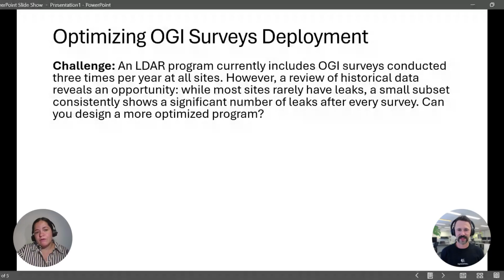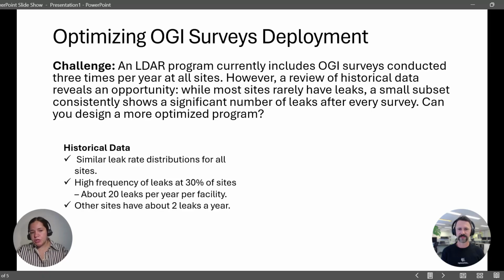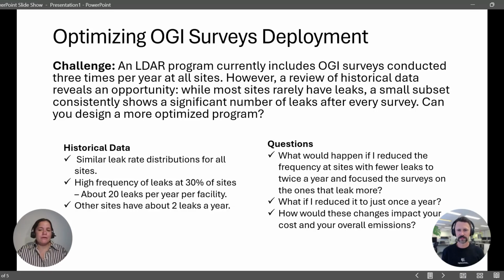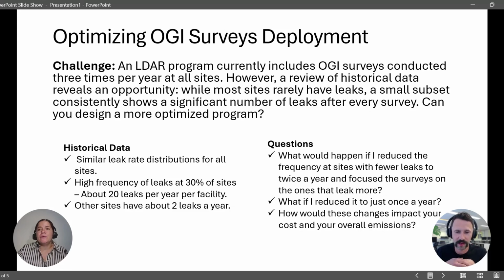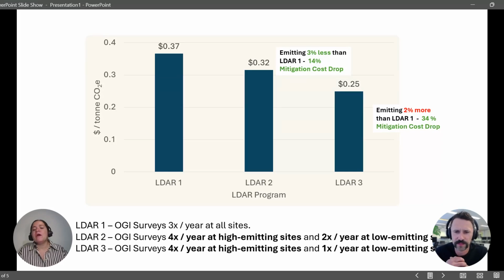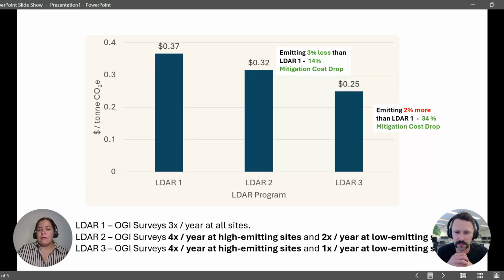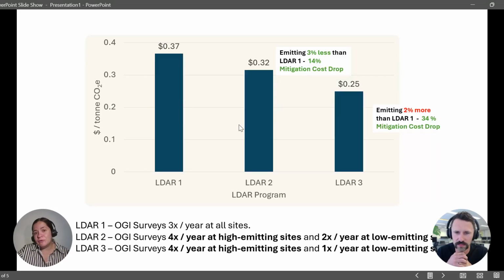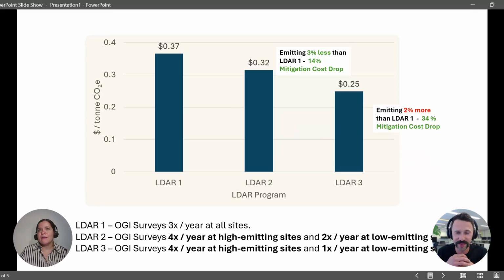Monday Morning Methane #10: Guest - Bruna Palma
This week, we’re joined by Bruna Palma, a consulting expert at Highwood Emissions Management, to explore how data-driven simulation can revolutionize methane detection and leak management programs.

Bruna specializes in methane detection, quantification, and technology optimization — helping oil and gas operators use simulation tools like LDAR-Sim to make smarter, more cost-effective decisions.

In this episode:

What is LDAR-Sim, and how does it simulate real-world methane emissions?

How operators can optimize LDAR programs using their own historical data

How to reduce costs by 30%+ while maintaining the same emissions mitigation

Why data utilization and flexibility are key to smarter methane management

The growing opportunities for companies to leverage simulation and analytics to improve environmental and operational performance

Bruna shares practical insights on how operators can use their existing data to cut costs, improve safety, and boost performance — all while meeting regulatory and voluntary methane reduction goals.

Want to explore LDAR-Sim yourself? It’s open-source and available for everyone to use.
Got questions for Bruna? Drop them in the comments!